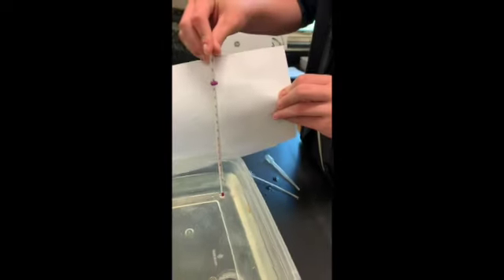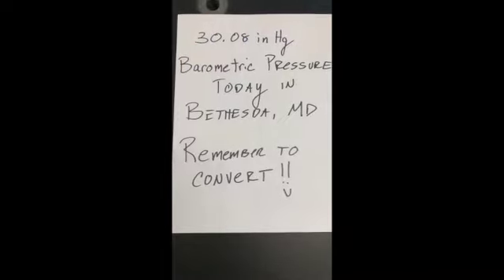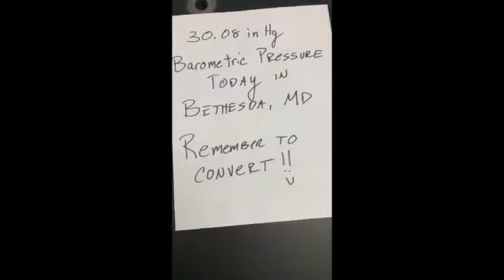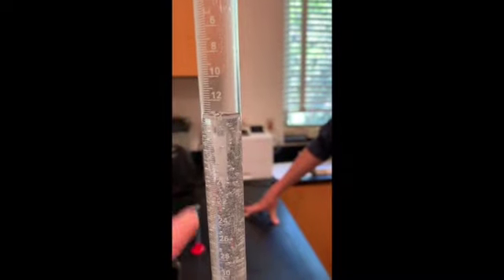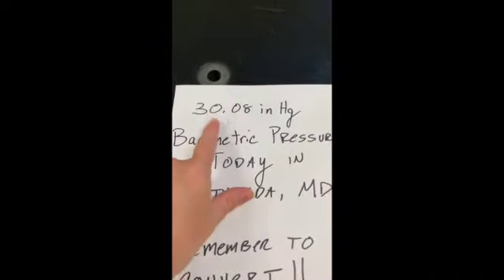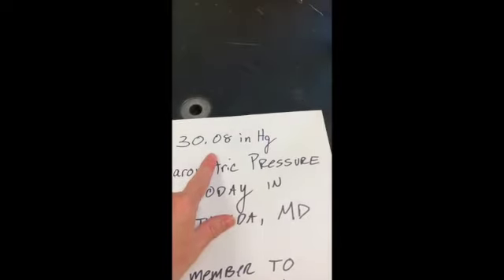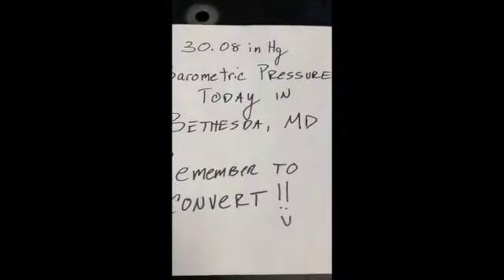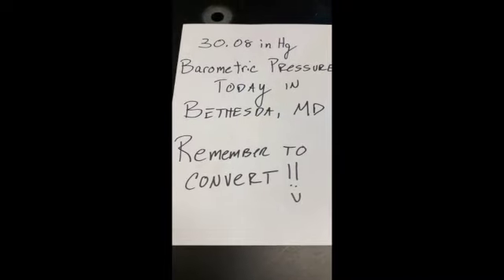Volume of Gas At STP Lab